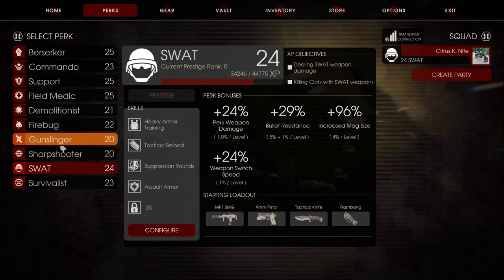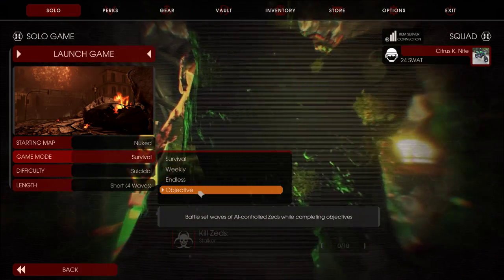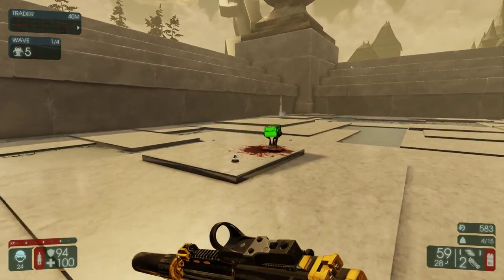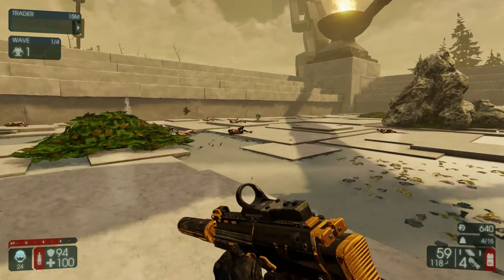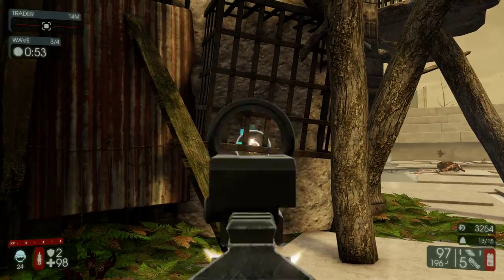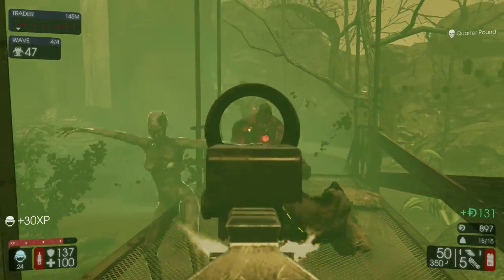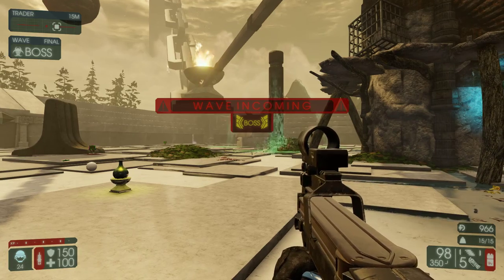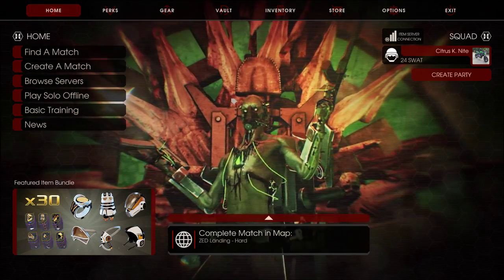Killing Floor 2. Citrus Gameplay and Overview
Hello and welcome to the video.
Today we are looking at Killing Floor 2, with a game overview and gameplay from a 4-wave run.

Thanks for checking out the vid, catch you in the next one.
Citrus out.